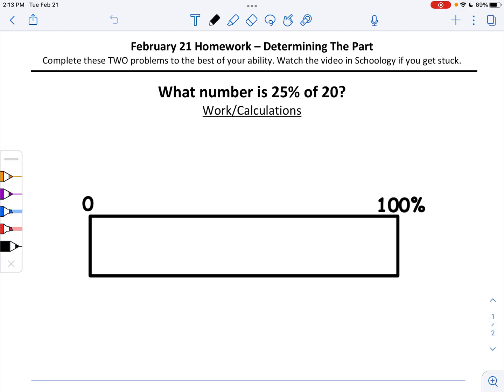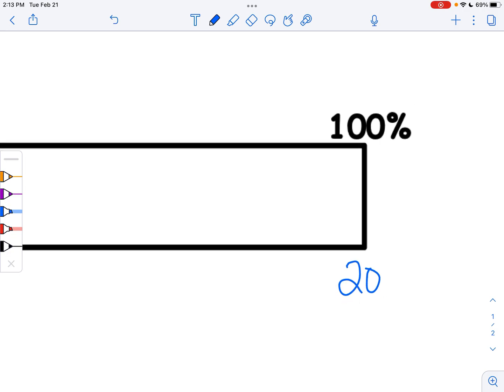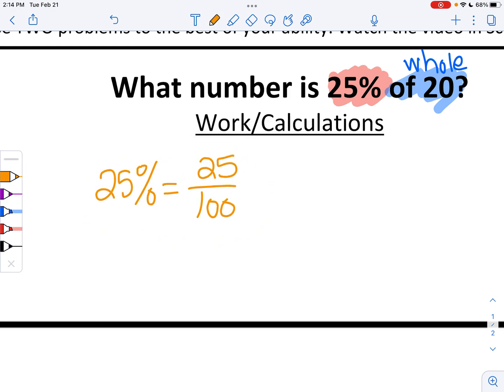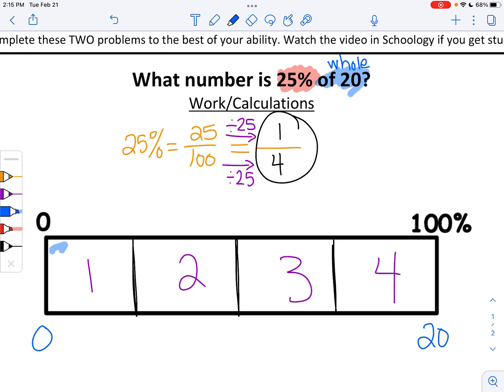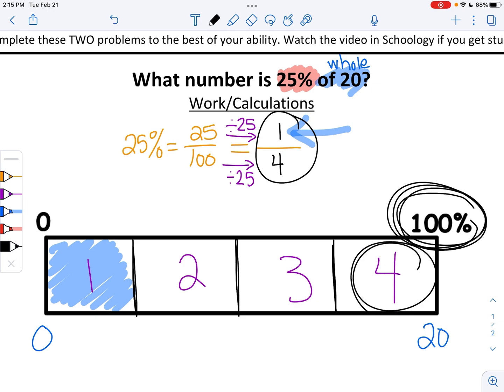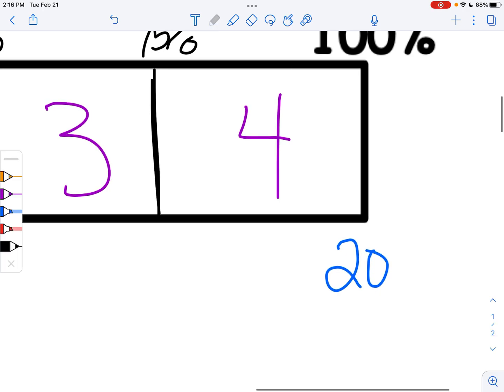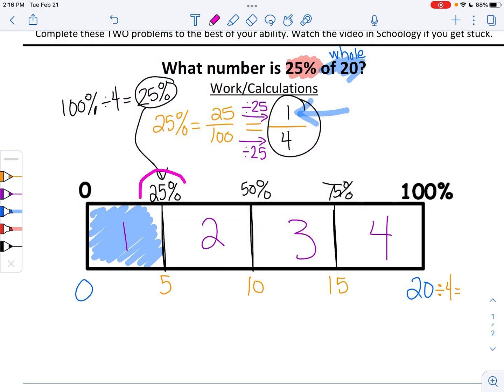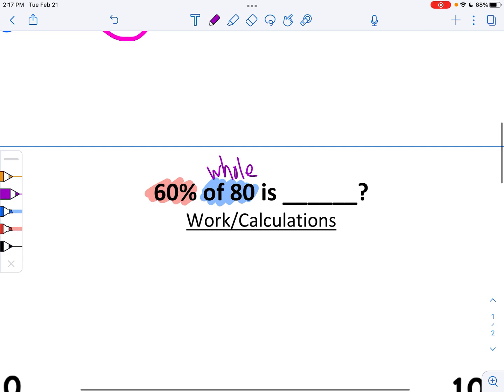February 21 Video Homework Help